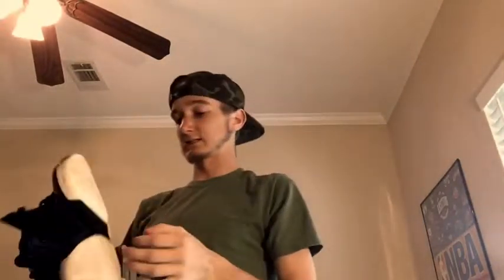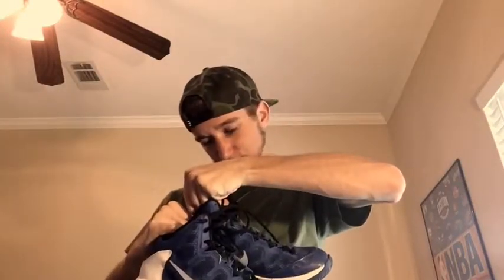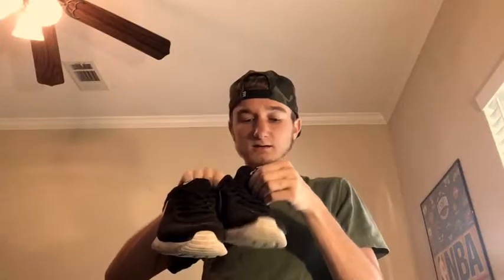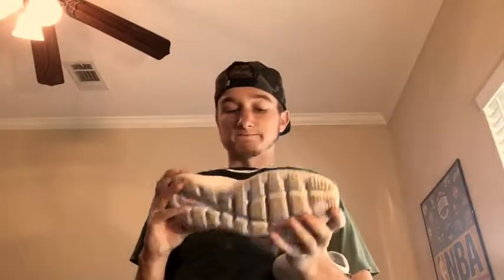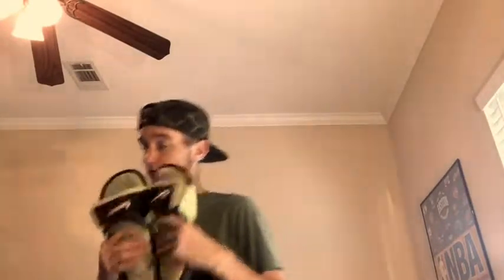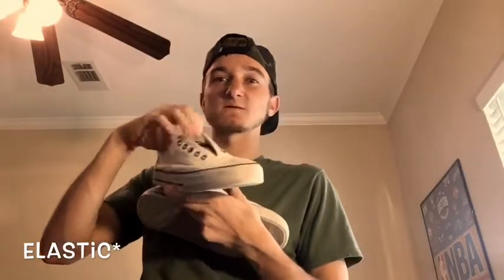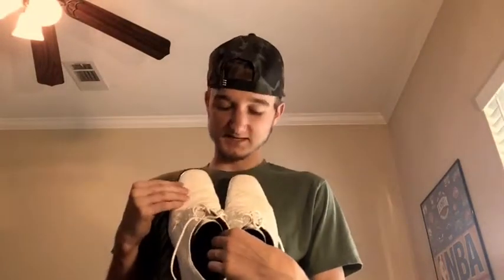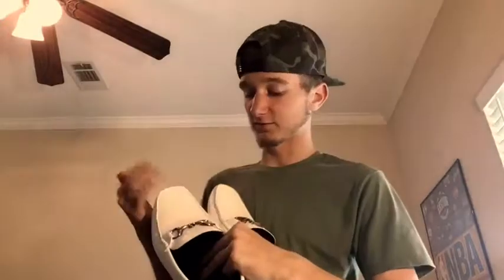IM A SNEAKERHEAD XD